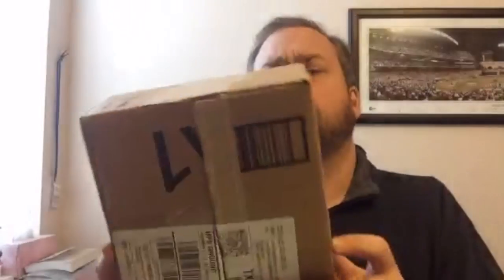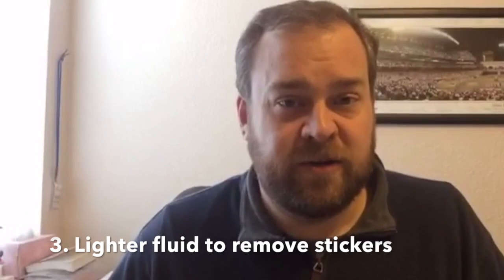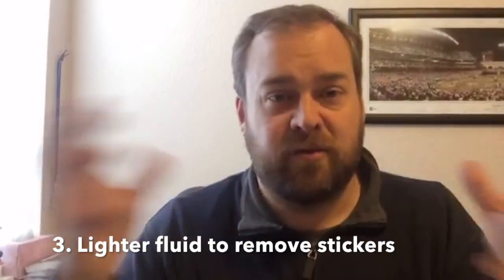Amazon FBA Hacks to Save Time and Money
Join Stephen for this Amazon FBA training video! Learn time and money saving hacks for your Amazon FBA business.